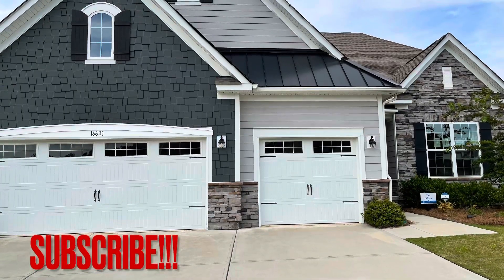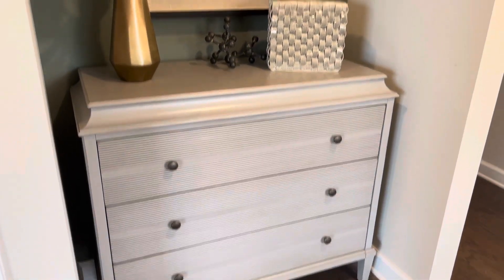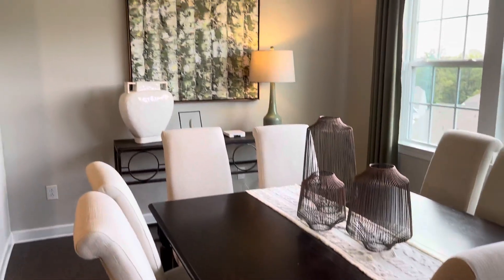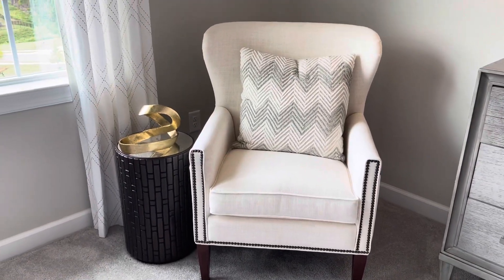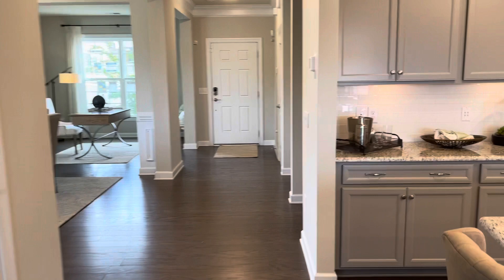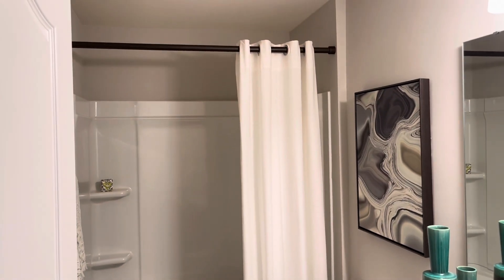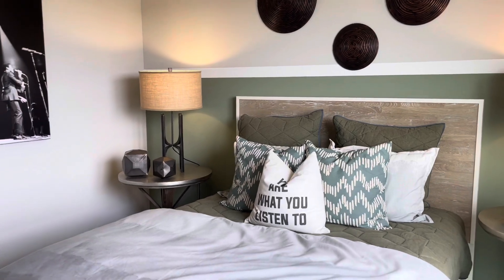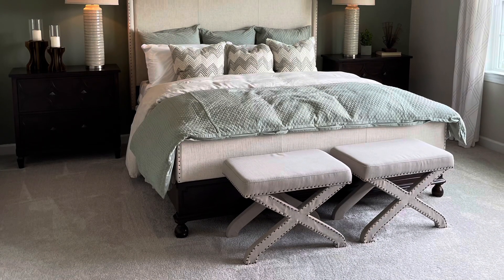1.5 RANCH MODEL HOME TOUR WITH BASEMENT IN CHARLOTTE NORTH CAROLINA!!!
CHECK OUT THE GILLIAM MODEL HOME WITH LENNAR HOMES AT THE PALISADES IN CHARLOTTE NORTH CAROLINA!!!